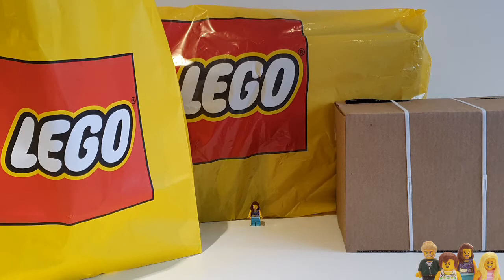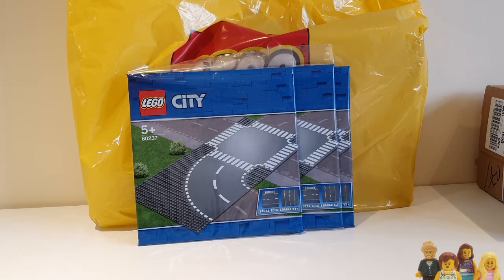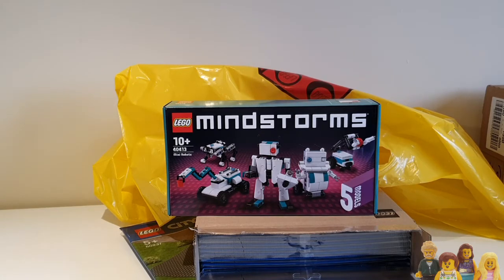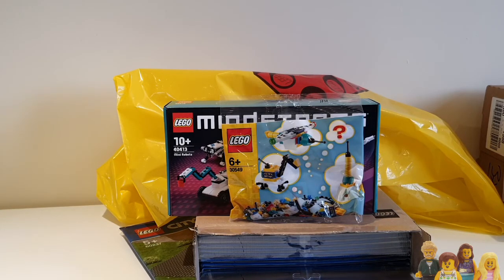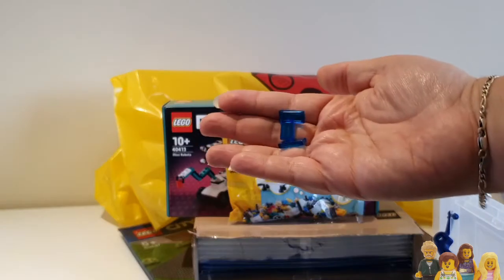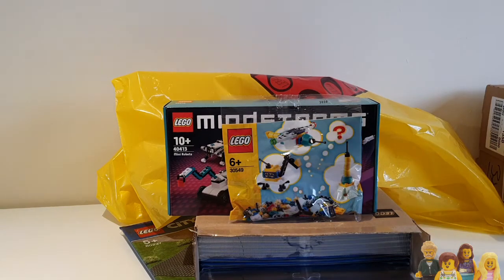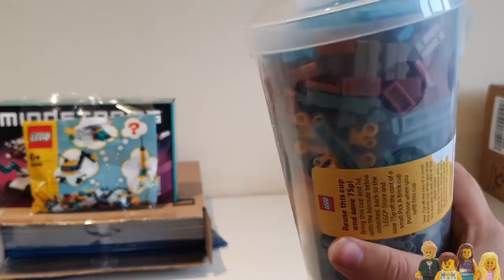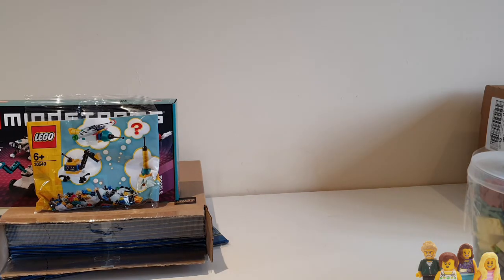Brick Haul 3 - LEGO Store Double VIP Points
I'm weak and can't resist double VIP points! I'm also loving filling Pick-a-brick cups. Check out what I got!

(A small % of commission is received for purchases made via this link - this will be reinvested into the channel)